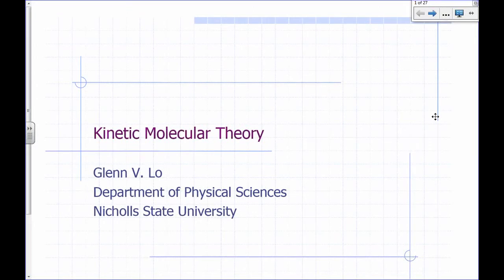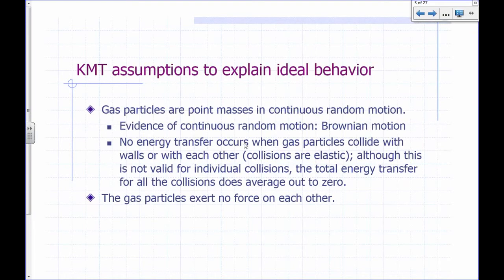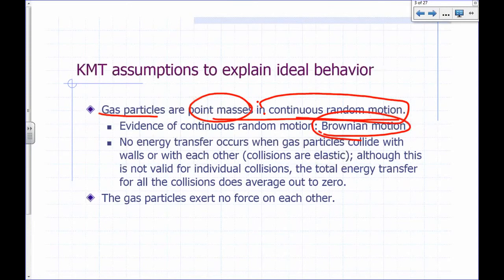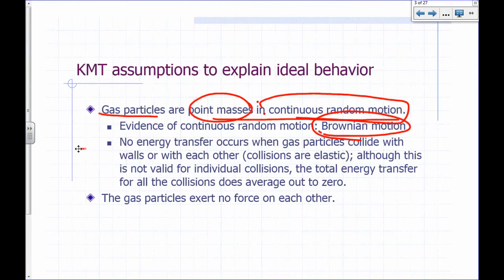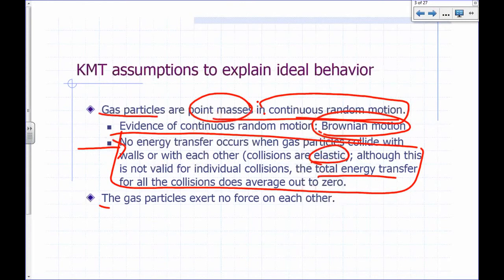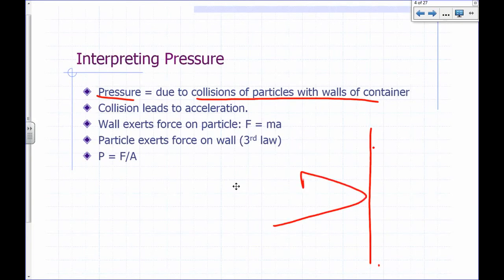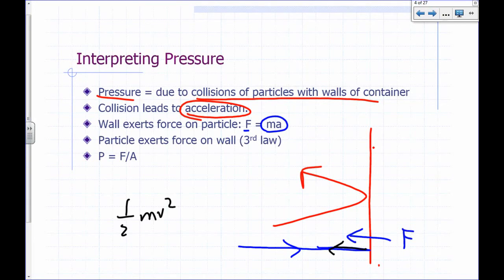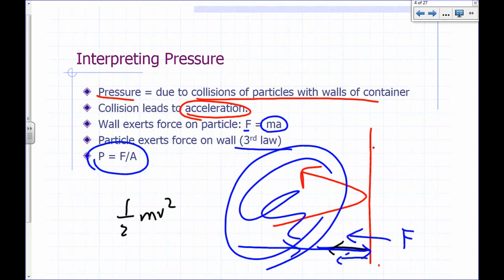Kinetic Molecular Theory 1 - KMT Assumptions and Molecular Interpretation of Pressure - 6m:06s